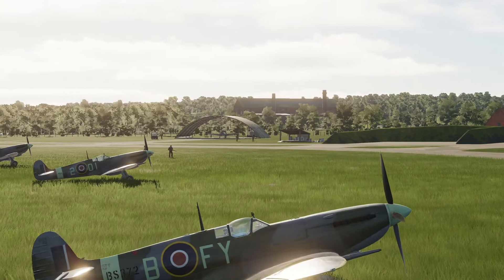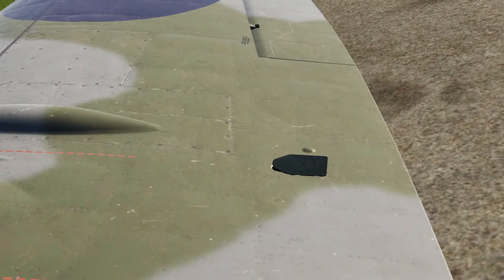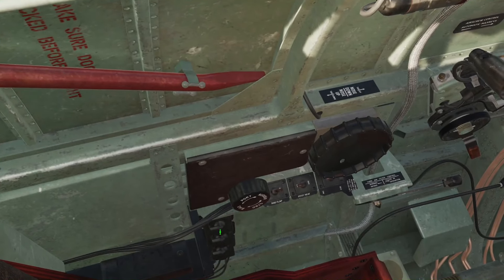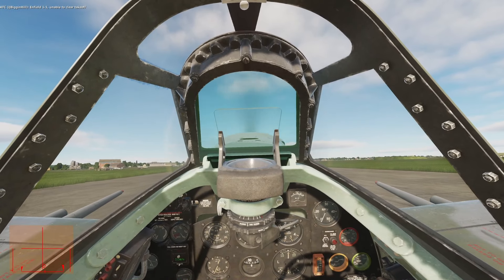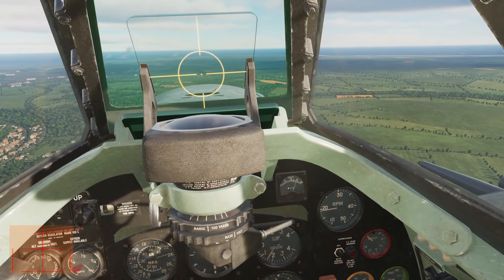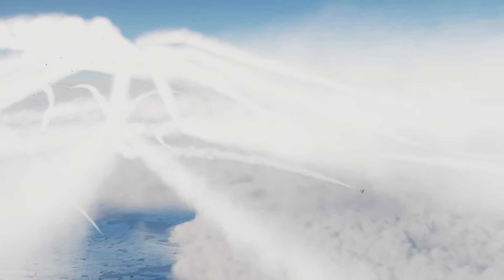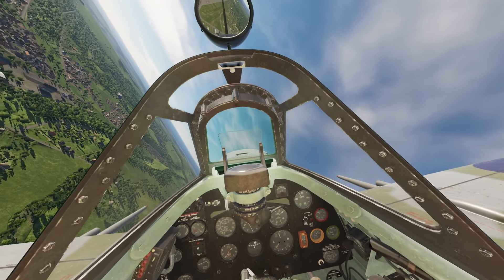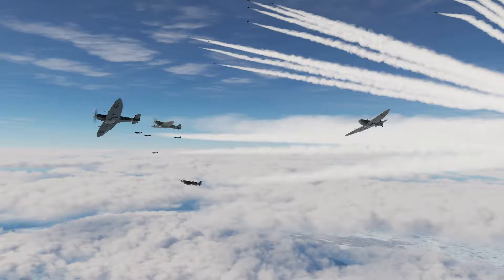DCS: Spitfire IX Tutorial - Startup, Takeoff, Combat, Landing Lesson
With 'Beware! Beware!' my upcoming Spitfire campaign just around the corner, and 'The Big Show' released 4 years ago, I thought I'd make an 'ultimate' Spitfire tutorial, a lesson that shows you everything you need to know in order to complete historical, realistic missions.

0:00 - Intro
0:55 - Controls
3:02 - Prestart
5:16 - Engine Start
12:06 - Taxi
13:39 - Takeoff
17:44 - Cruise
19:37 - Climbing
21:35 - Fighting
24:52 - Gunnery
26:34 - Landing
29:46 - Shutdown